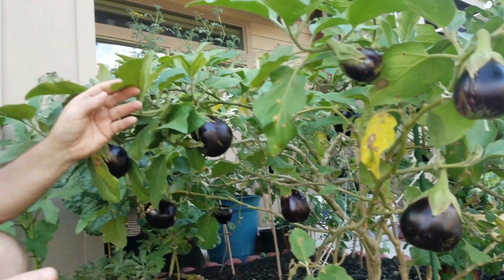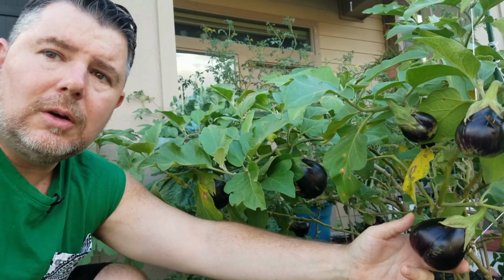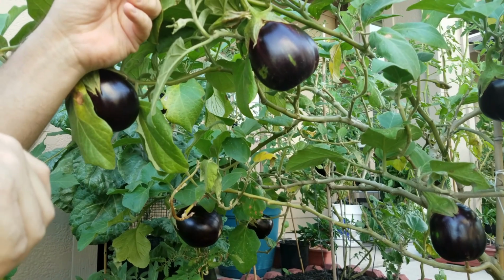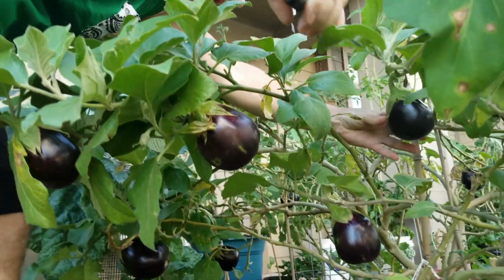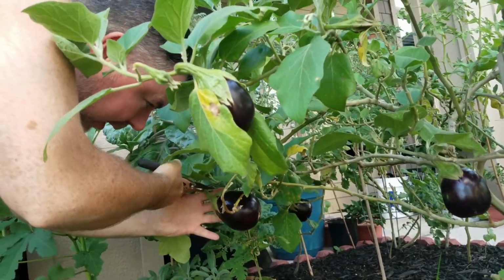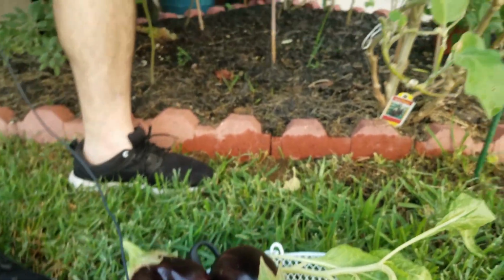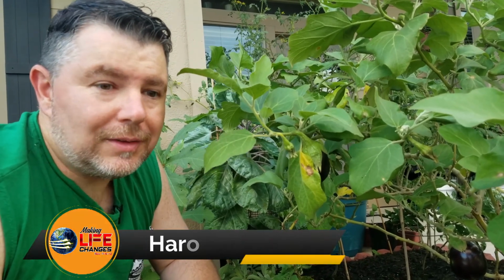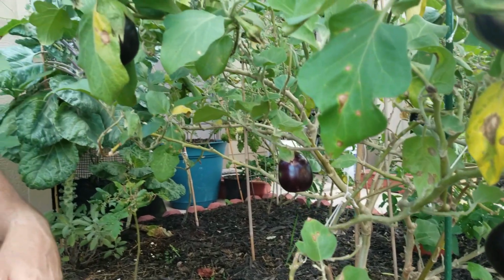Is Your Eggplant Ready? Find Out the Secret Signs!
🍆 Harvest Perfect Eggplants: Signs to Pick, How to Cut, and Grow Big, Flavorful Fruit Today!

👉 Is Your Eggplant Ready to Pick? Don't Guess—Know for Sure! In this hands-on gardening guide, I’ll show you exactly how to tell when your eggplant is perfectly ripe, how to harvest it the right way, and the top tips I’ve learned for growing abundant, healthy eggplants. Whether you're a first-time gardener or growing your faith through the soil, this video will help you reap what you've sown—literally and spiritually.

🔧 What You’ll Learn in This Video: • Key signs your eggplant is ready for harvest • How to avoid damaging the plant during picking • The one simple tip to boost your eggplant’s size and flavor • Biblical wisdom tied to planting, timing, and trusting God's growth process